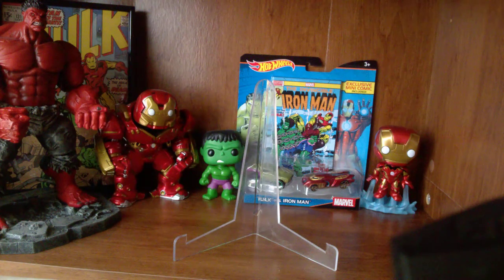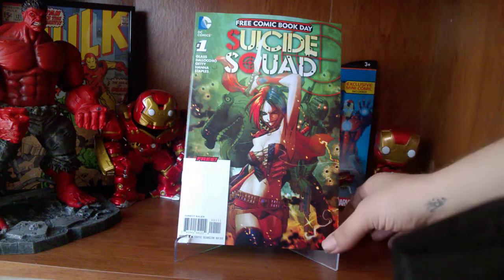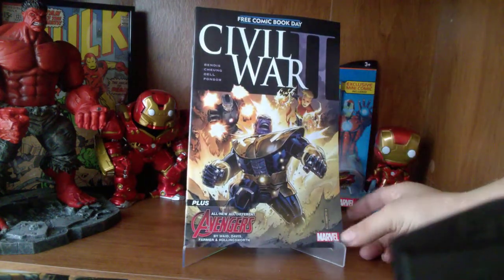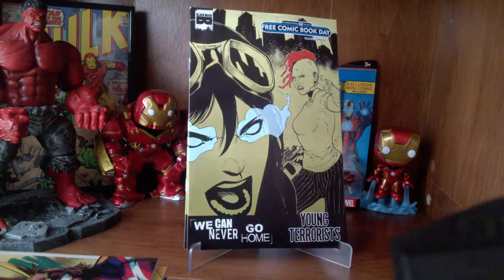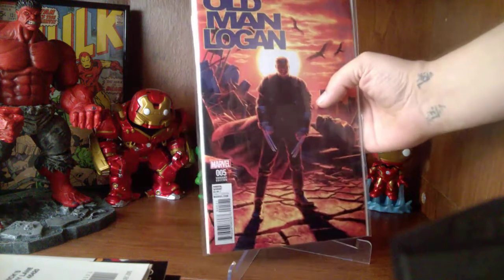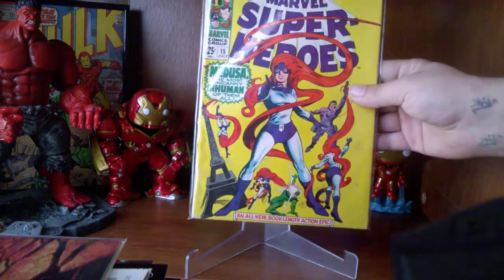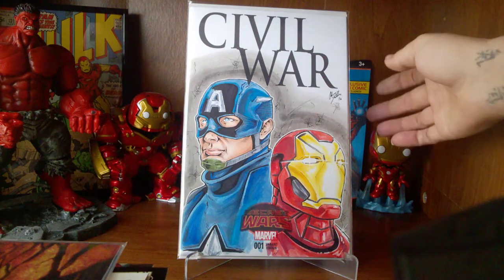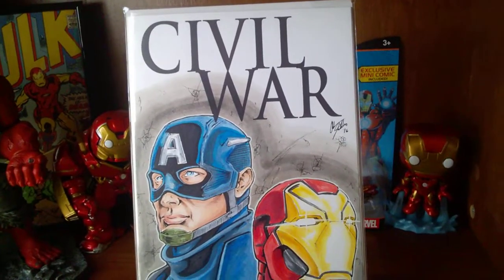Free Comic Book Day 2016 Haul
FCBD 2016 Haul